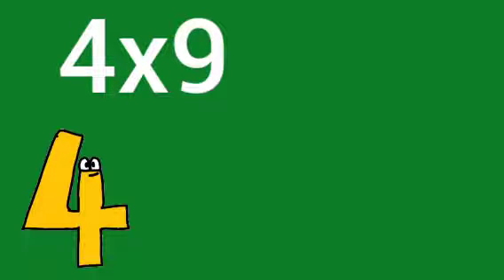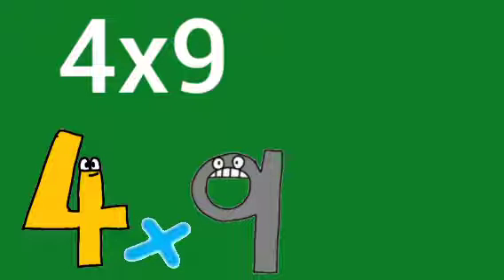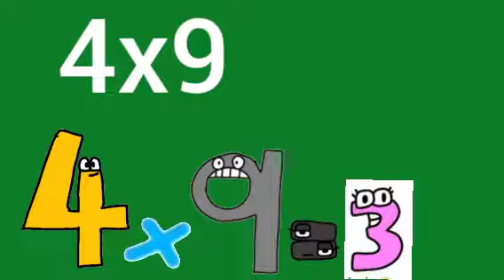Mathemagics multiplication 4x9 remake number lore